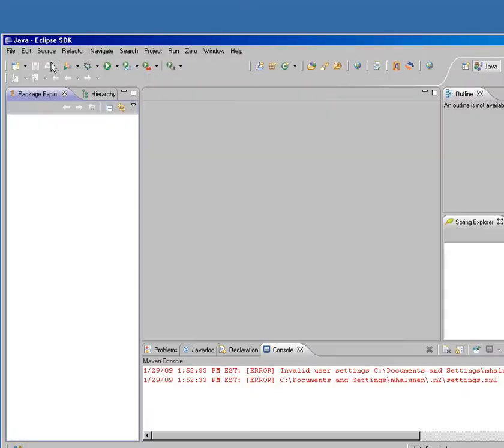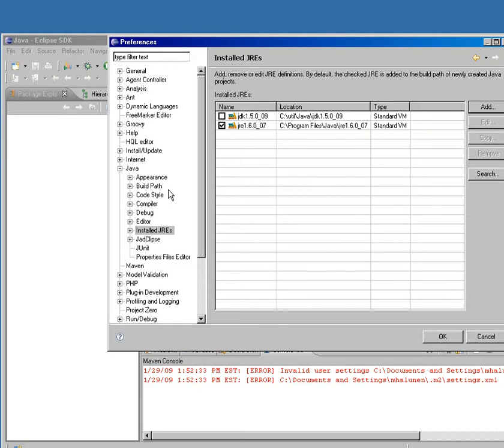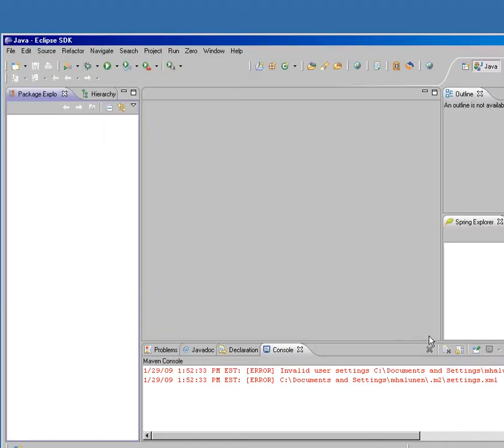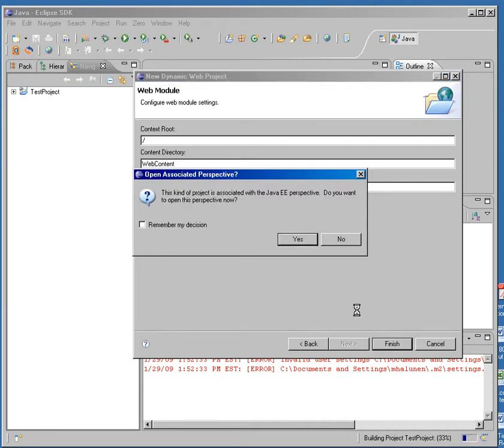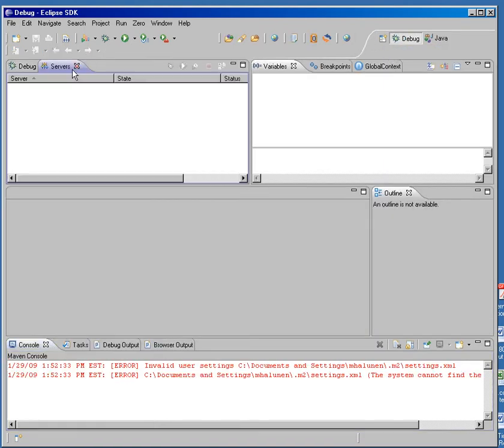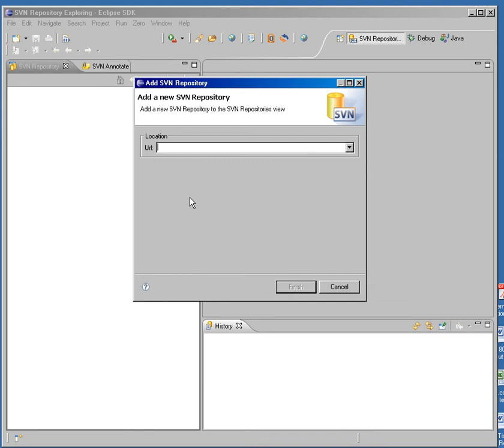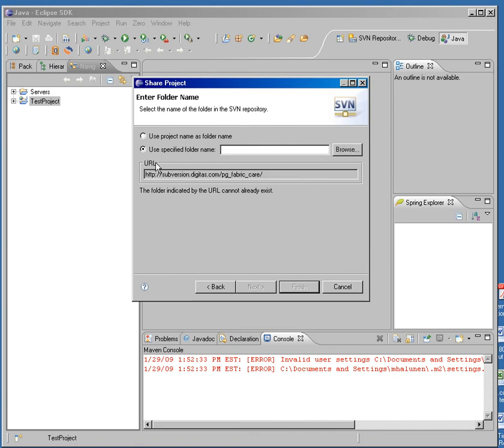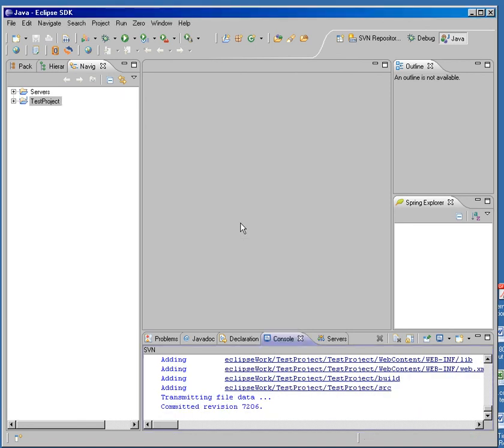eclipse project setup